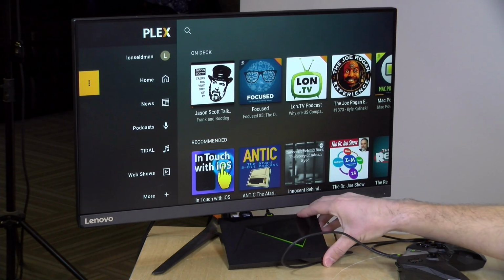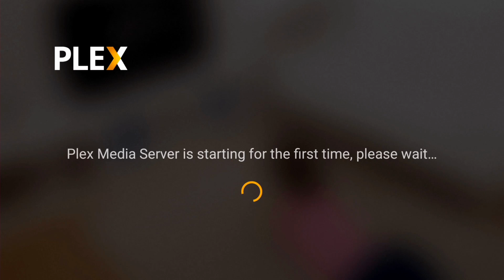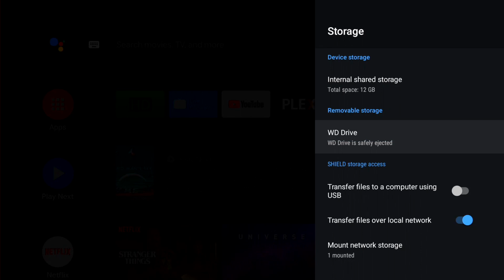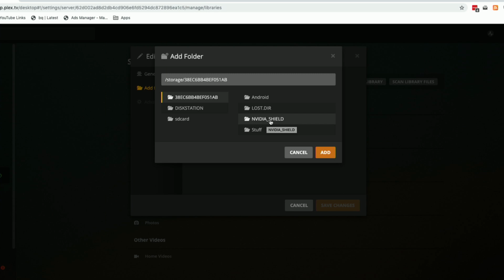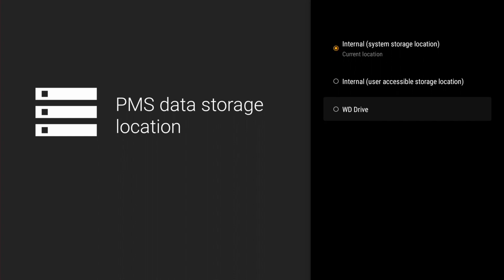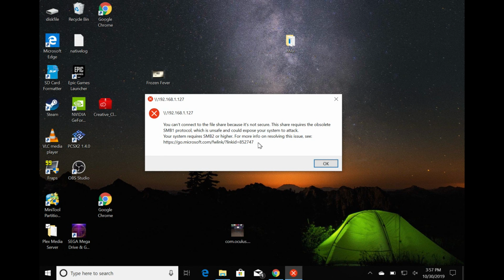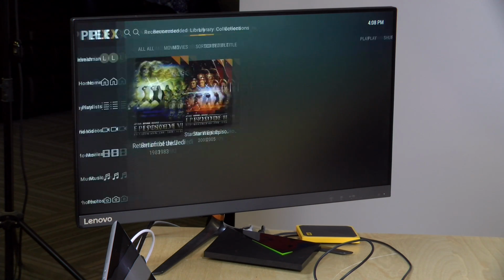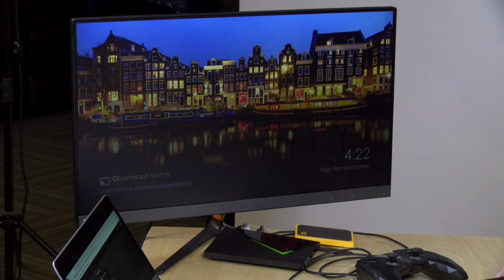How to Setup a Plex Server on the Nvidia Shield TV with External Storage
- The limited storage on the new Shield TV Pro requires the Plex Server to use external storage for both media and the Plex database. Here we detail the steps to install a Plex Server on the Shield TV and use an external hard drive to manage media and the database.

VIDEO INDEX:
0:00 - Intro
00:53 - Plex Server Compatibility on the Shield
02:21 - Setup
03:52 - Starting Server Manually
04:39 - Setting Up External Drive
05:38 - Copying media to the external drive / Nvidia_shield folder
07:28 - Pointing Library at External Drive
10:31 - Adjusting library settings later
11:53 - Moving Plex Database to external storage
14:38 - Copying media files to the shield over the network
15:46 - Windows Setting Change for network file transfers
16:22 - Copying Files via Windows
18:40 - Mac File Transfers
19:44 - Conclusion